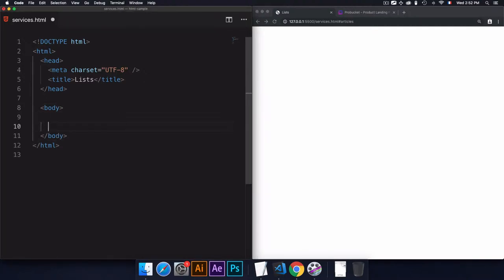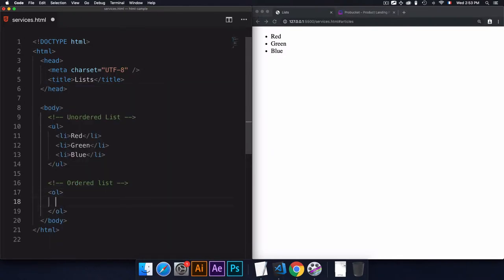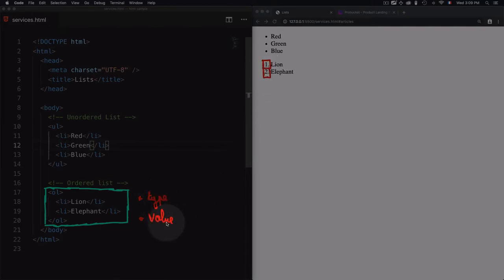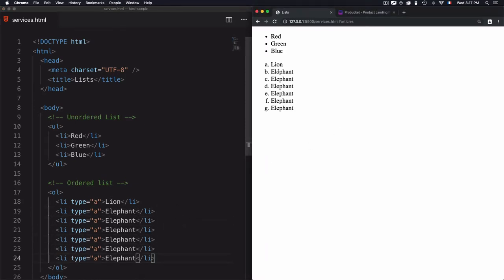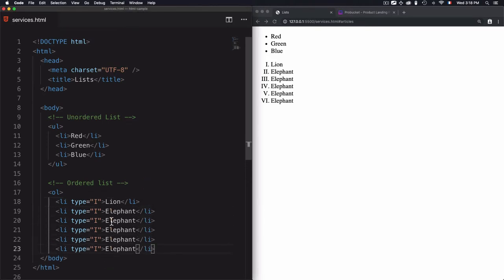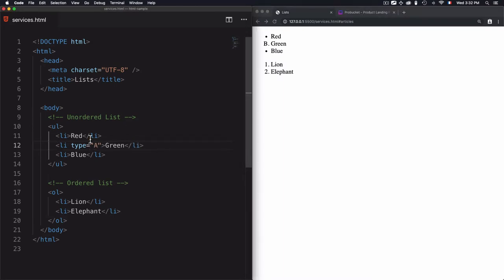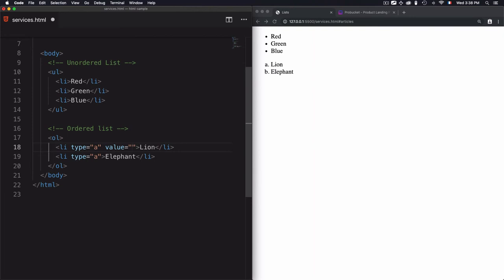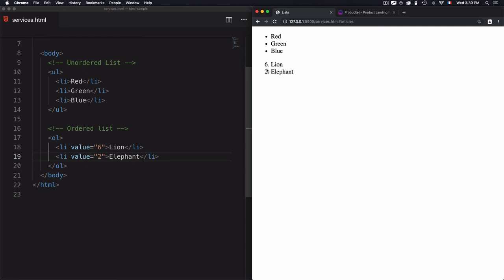#25 Unordered and Ordered Lists